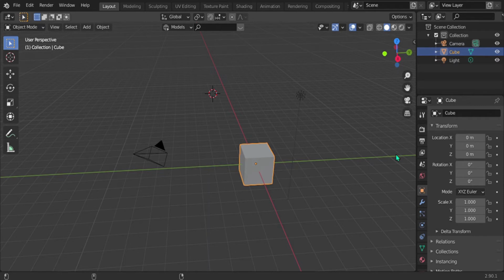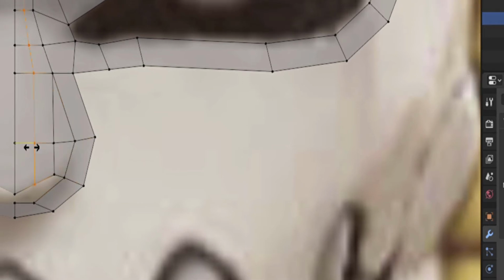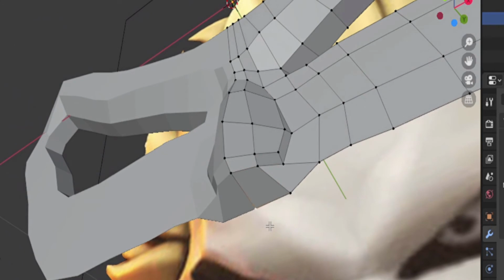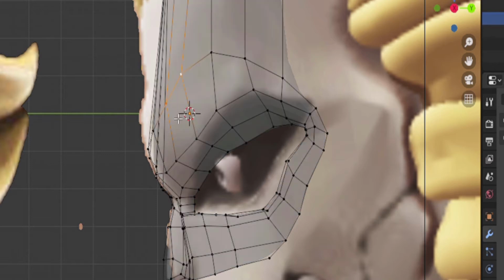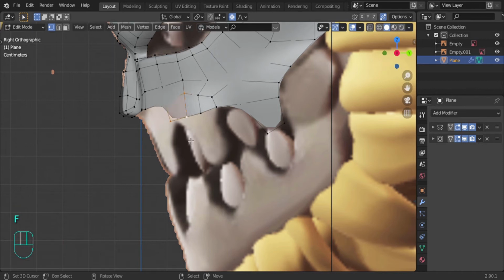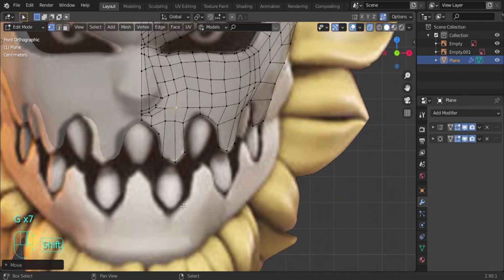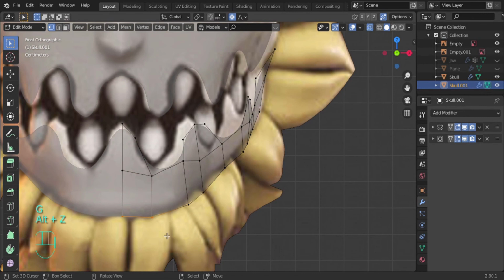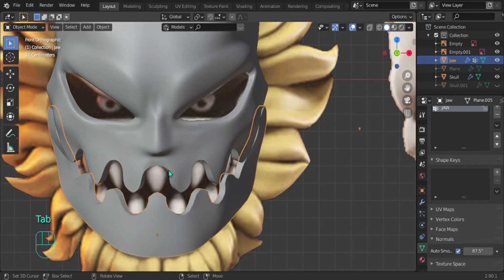How to Make a Jaw Titan in 3D using Blender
In this video, i show you how you can make your own Jaw Titan in Blender. If you watched Attack on titan, Let me know your favourite titan in the comments below.